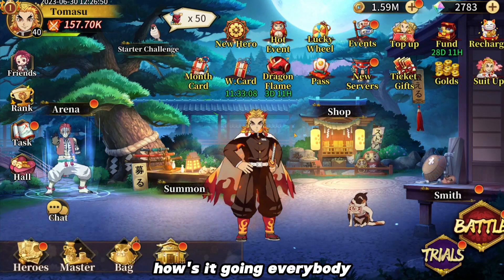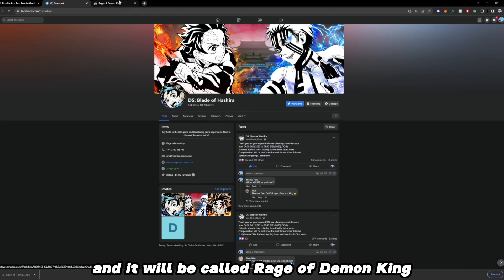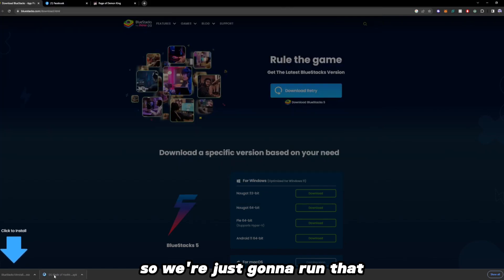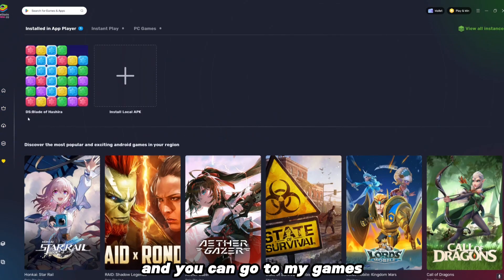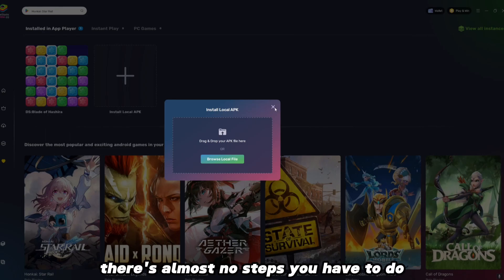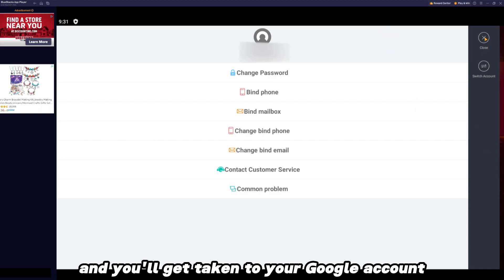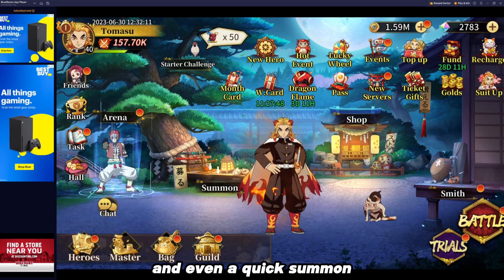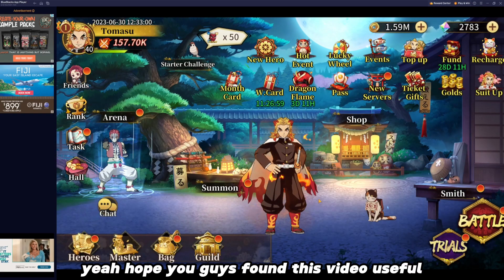How To Play Demon Slayer Mobile On PC (TUTORIAL)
Demon Slayer Mobile is a Gatcha Game of many names. Demon Slayer Rage of Demon King/Blade of Hashira/Blade of Pillar...whatever the name is you want to play it on PC right? Well this is a very easy tutorial to play Demon Slayer mobile on an Android Emulator absolutely free. All resources are listed below.

Add me as a Friend: 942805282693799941
Join my Guild: SunBreathing

I hope you were able to gain something from this video and were able to successfully download and play Demon Slayer Mobile on your PC!

tags: HOW TO PLAY DEMON SLAYER RAGE OF DEMON KING ON PC
TUTORIAL HOW TO PLAY DOWNLOAD DEMON SLAYER APK BLADE OF HASHIRA BLADE OF PILLAR DS HASHIRA DEMON SLAYER MOBILE TUTORIAL DOWNLOAD FACEBOOK IOS HOW TO TUTURIAL DS DEMON SLAYER SEASON 1 2 3 4 INFINTIY CASTLE GUILD SUMMON CHARACTER